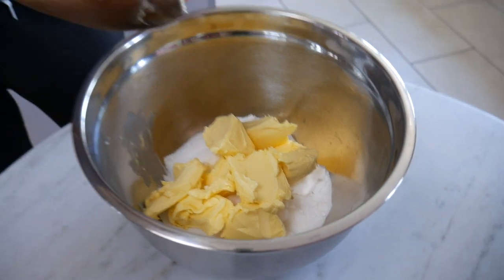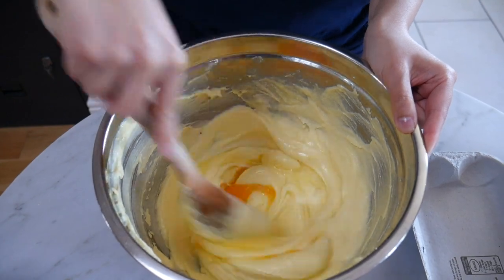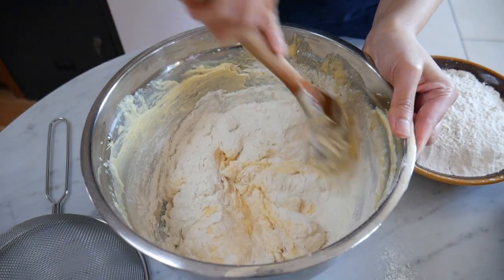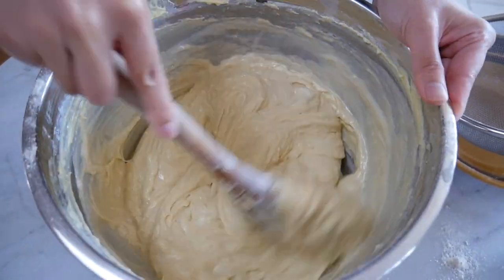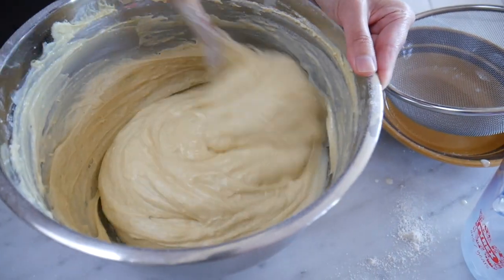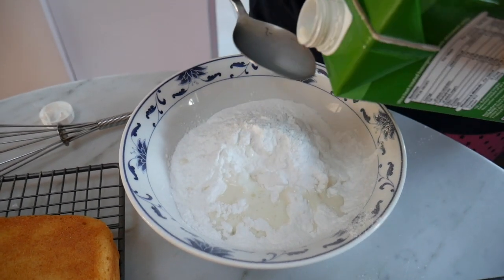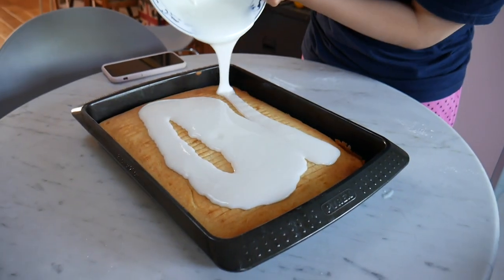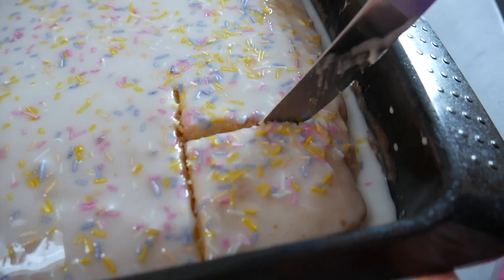EASY SCHOOL TRAYBAKE CAKE LOCKDOWN RECIPE! - Yum It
Hey guys we're back with another recipe! Who remembers the cakes we used to get in school?! Well now's your chance to eat it again using this recipe! Enjoy :)

Ingredients:
For the cake:
300g self raising flour
250g sugar
300g butter
5 eggs
100ml milk
1 tsp vanilla extract

For the icing:
350g icing sugar
6 tbsp milk
Sprinkles